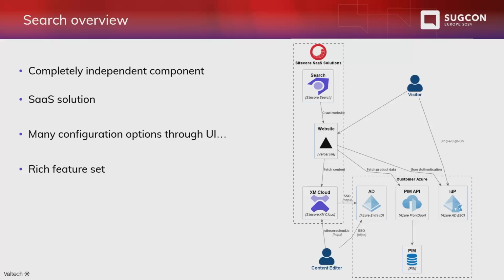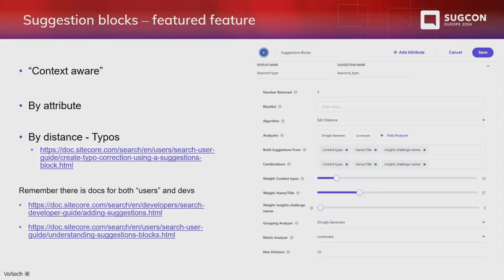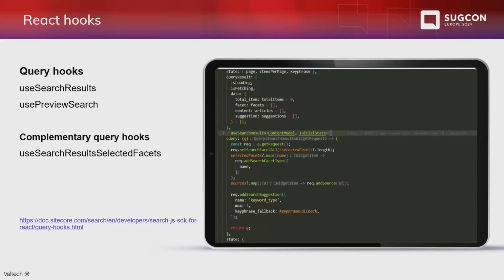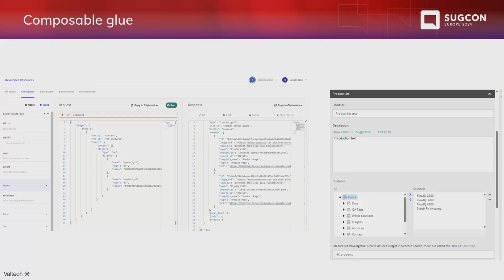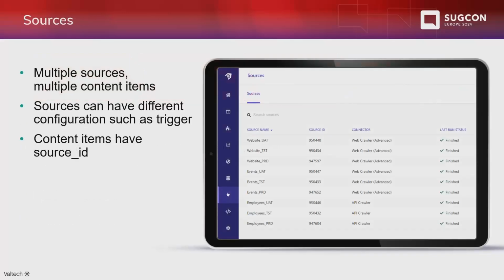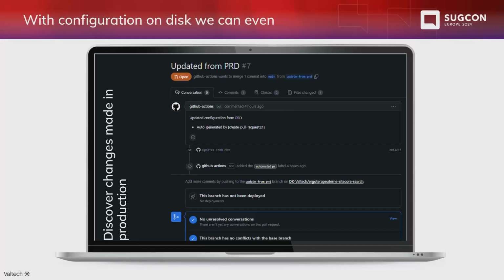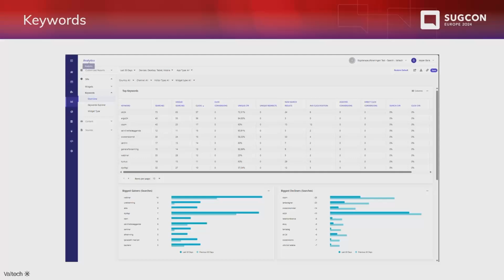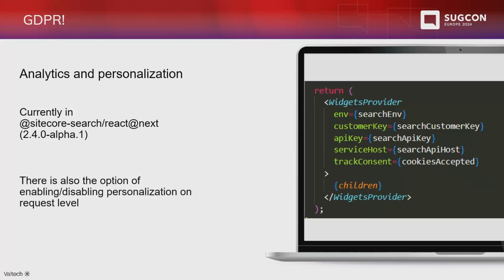Sebastian Winslow & Jesper Balle - Sitecore Search in the world of NextJs and DevOps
Seek and you shall find - knowledge, fun and good company. We invite you to join us on our further quest exploring Sitecore Search. this time we will do it with a focus revolving around NextJs and DevOps. About a year ago in Malaga we presented search having worked with it merely as a PoC. This time we leverage and share the experience and learnings we have gotten from real case work with the product.

Having worked with the Sitecore Search we have experienced that it can be utilized in both a monolith and a composable solution and with the SDK components you can easily get both visitor site wide search and other content aggregations.

One challenge is that configuration is now in a different component, but modern APIs allow us to integrate this in for instance deployment pipelines

In this session we will:

- look into some UI components and their use
- explore the APIs of Sitecore Search
- integration Sitecore Search with XM
- extend the Search SDK UI components
- manage search configuration as code